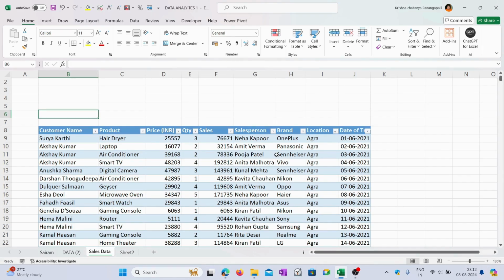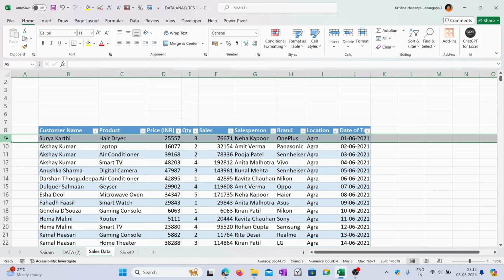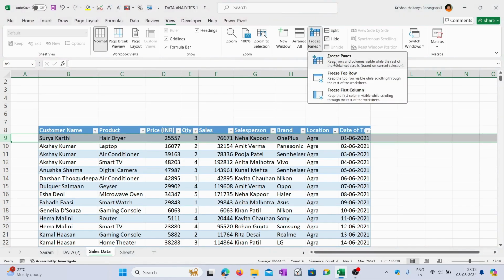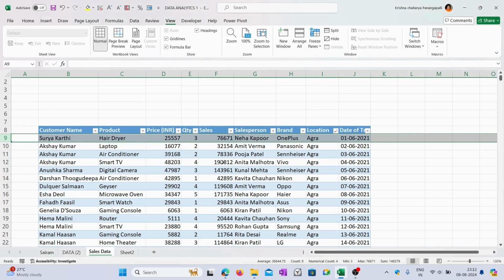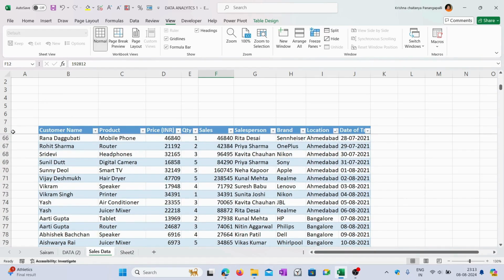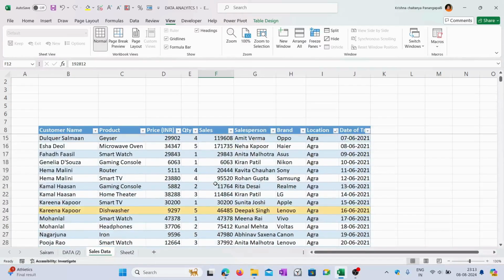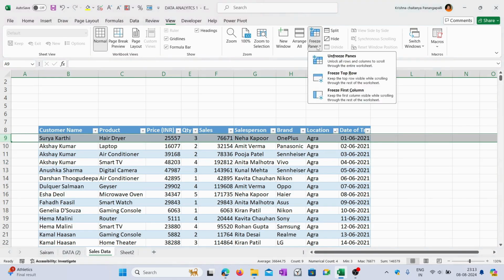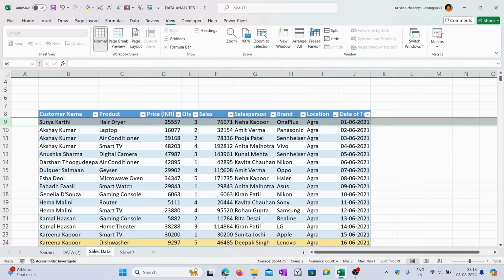Day - 24 - 30 Days Excel Challenge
This video is the 24th in the series of 30 Days Excel Challenge